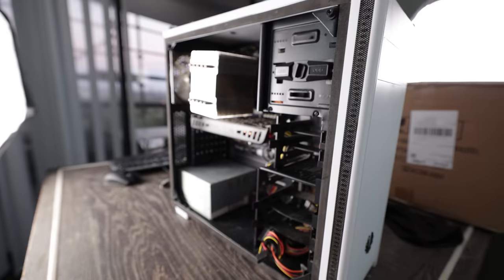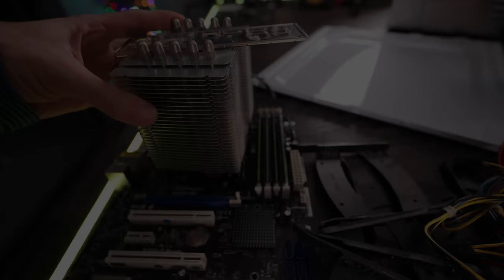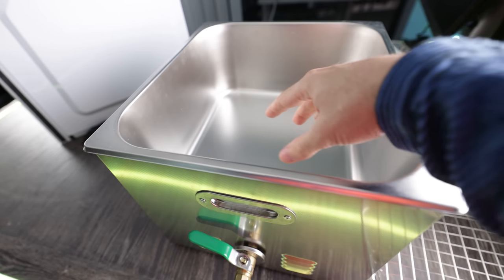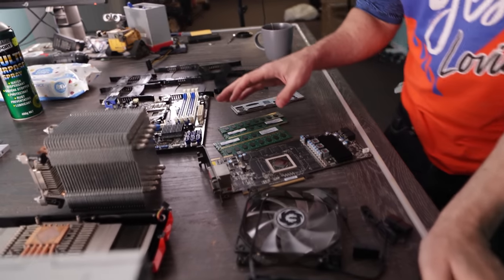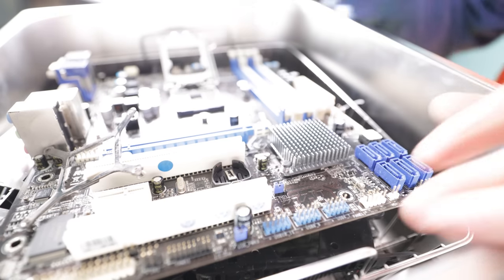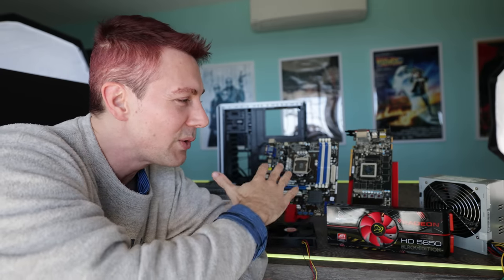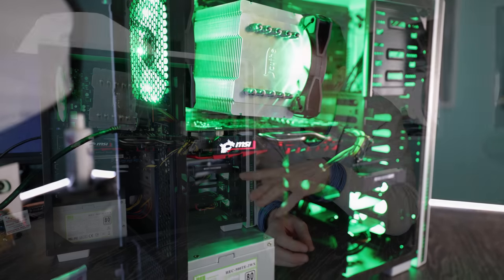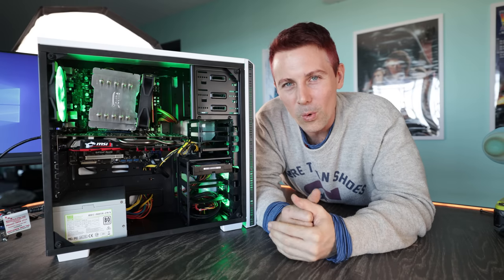ULTRASONIC Cleaning a THROW AWAY Gaming PC! - PCUC S1:E1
Deep-Cleaning a Gaming PC? well why not ultrasonic clean it instead!

♻️ My Favourite Cleaning Gear:
Ultrasonic Cleaner
Alcohol Wipes
Datavac Electric Air Cleaner
Cordless Electric Screw Driver
Extension Tip for Screw Driver (150mm)

📽 Filming Gear:
Canon R6
4K OLED 120Hz
Neewer LED Lighting Kit
Rode Video Mic Pro NTG
50cm Sound Tiles for Sound Dampening